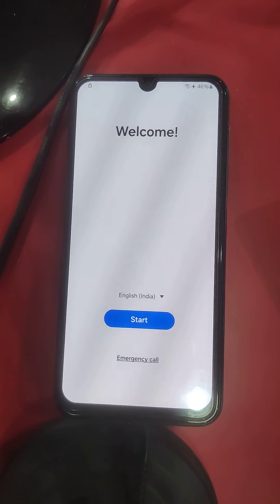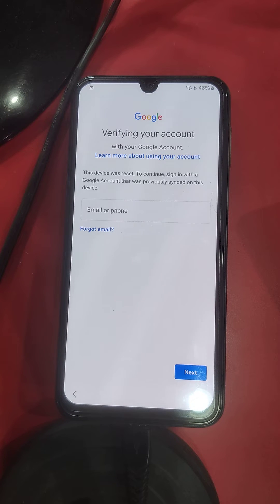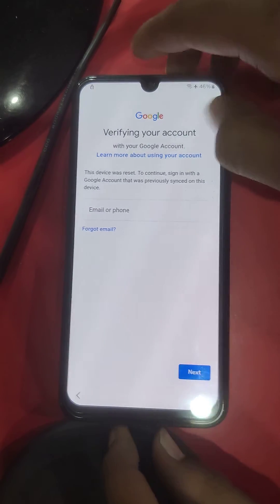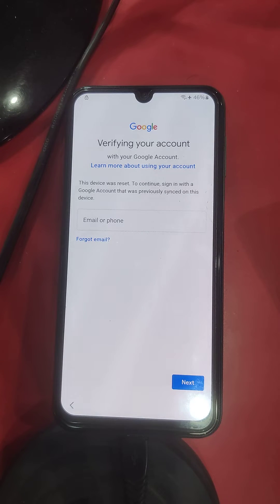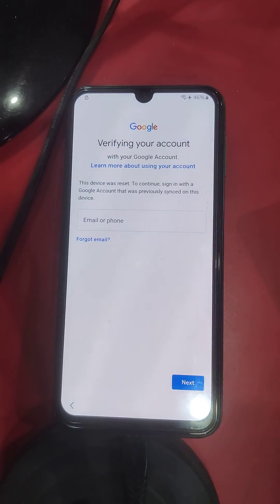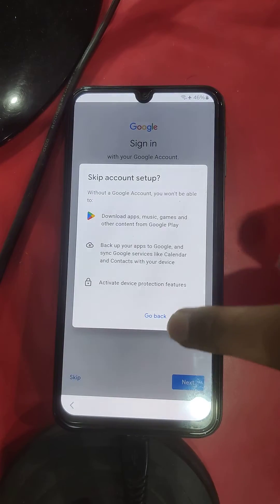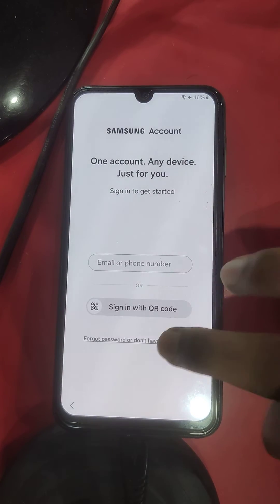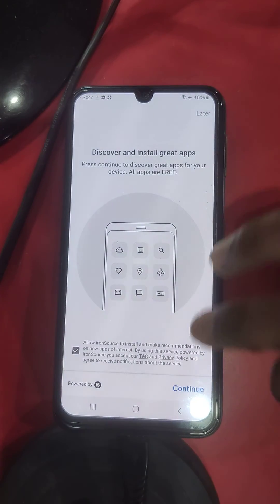Samsung Galaxy F34 5G SM-E346B FRP U3 Android 14 Frp Bypass 100%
👉 Join our WhatsApp Channel to get the latest updates first!

Hi, I’m Kuldeep Sharma ( Indian Fast Unlock ) I’m From India . This is very important for us (YouTubers).

samsung galaxy f34 5g frp
samsung galaxy f34 5g frp bypass
samsung galaxy f34 5g frp new secuirty
samsung galaxy f34 5g frp new security patch
samsung galaxy f34 5g frp new seucirty patch bypass
samsung galaxy f34 5g frp *#0*# adb not enable
samsung galaxy f34 5g frp unlock tool
samsung galaxy f34 5g frp samfw
samsung galaxy f34 5g frp bypass andorid 13
samsung galaxy f34 5g frp android 14
samsung galaxy f34 5g frp lock
samsung galaxy f34 5g frp test point
samsung galaxy f34 5g frp umt
samsung galaxy f34 5g frp cm2
samsung galaxy f34 5g frp chimera
samsung galaxy f34 5g frp tool
samsung galaxy f34 5g frp u2
samsung galaxy f34 5g frp u4
samsung galaxy f34 5g frp adb not enbale
samsung galaxy f34 5g frp online
SM-E346B frp unlock tool
SM-E346B frp u2
SM-E346B frp u3
SM-E346B frp chimera tool
SM-E346B frp samfw
SM-E346B frp new secuirty
SM-E346B frp bypass android 13
SM-E346B frp bypass android 14
SM-E346B frp bypass
SM-E346B frp unlock kaise kare